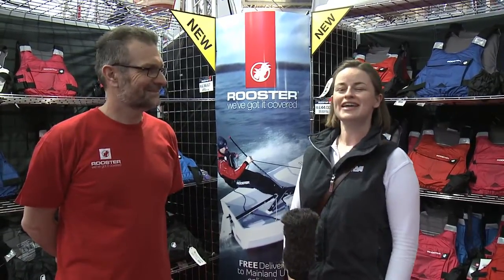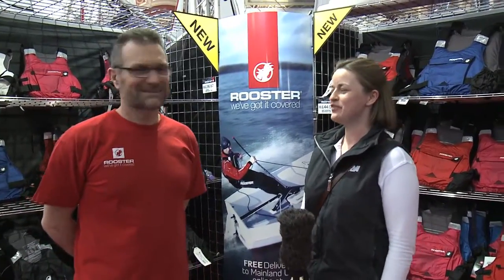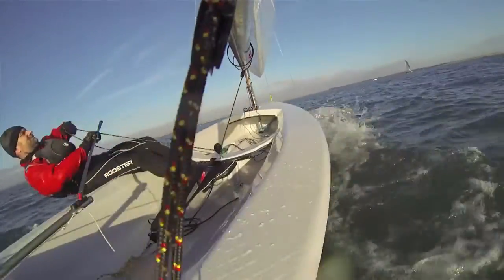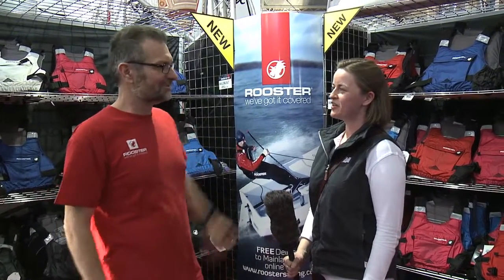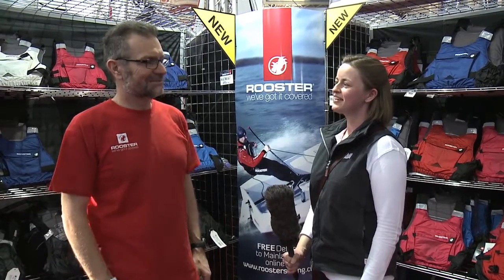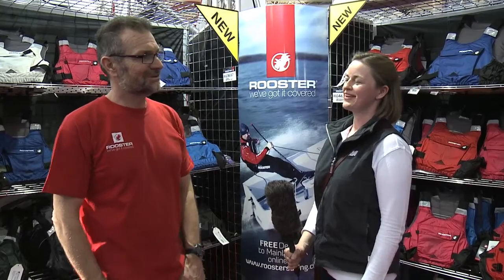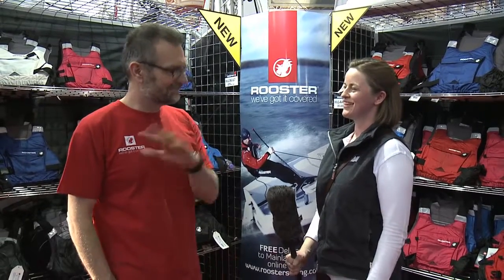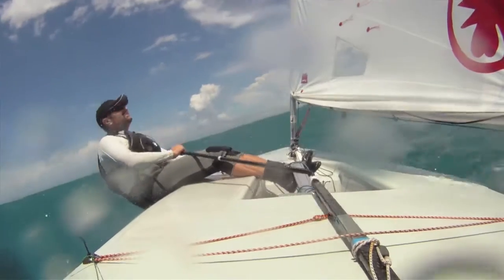Sailing Kit Tips with Steve Cockerill from Rooster Sailing - Multi Layering your sailing kit